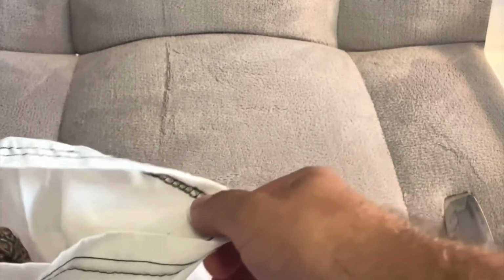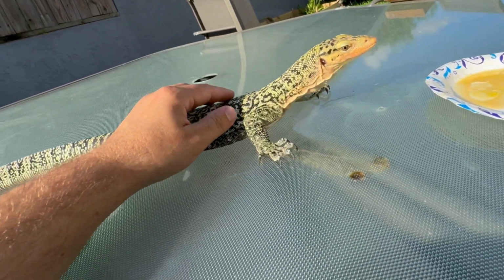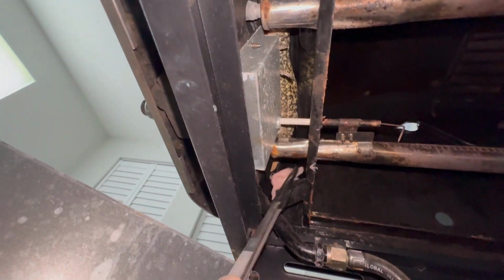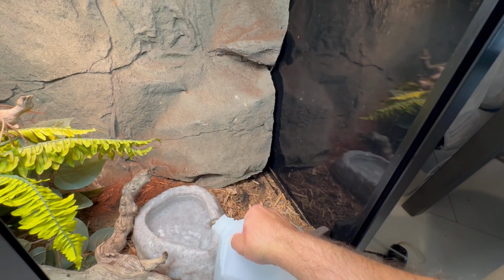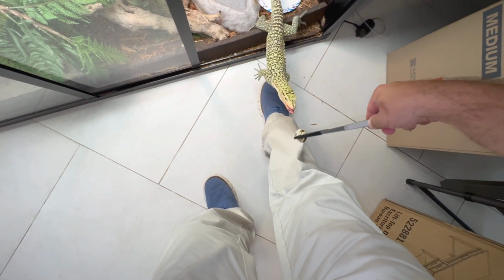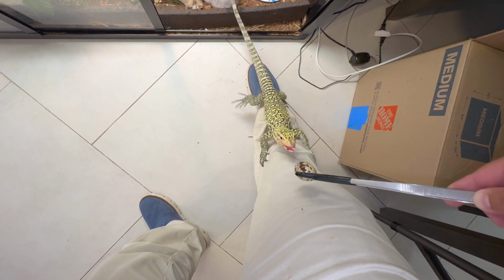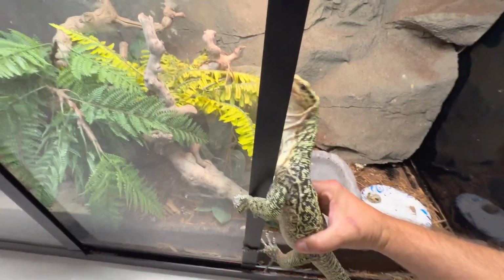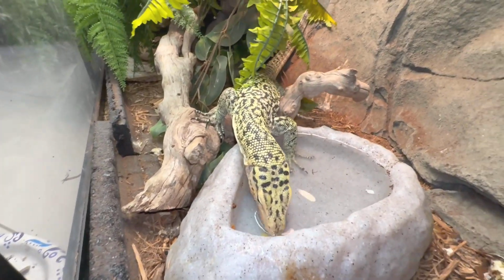I Almost GRILLED My PET MONITOR LIZARD!!!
In the Reptile hobby there will always be many learning lessons along the way. For me, this learning lesson was a huge one and I will never make this mistake again. I hope that you enjoy this video.